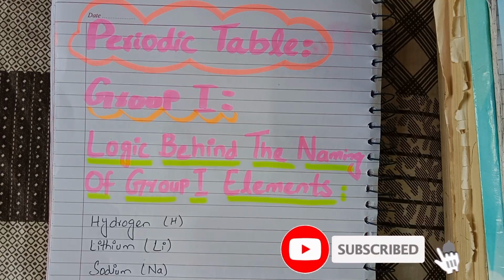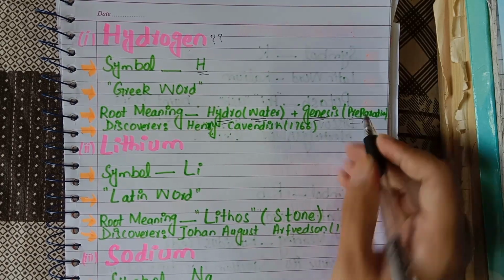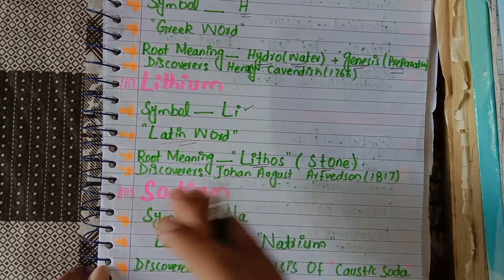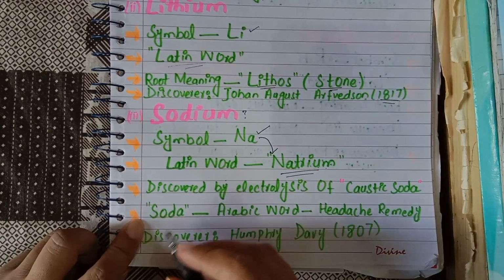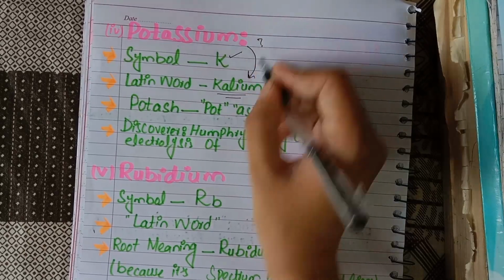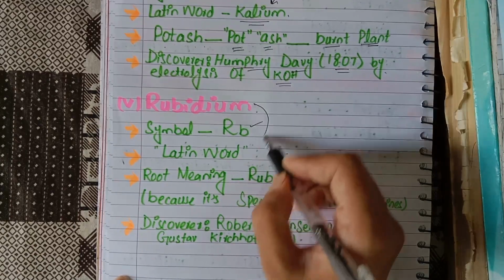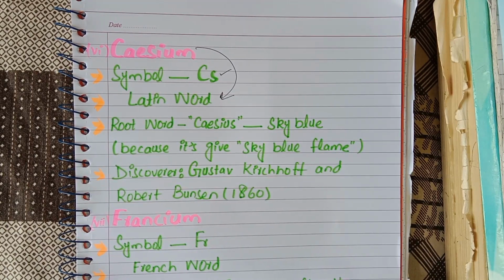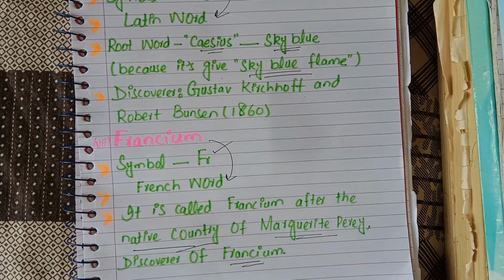Group 1 element||s block element||unique and interesting chemistry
group 1 elements||s block elements||unique and interesting chemistry
1: alkali metals
2: alkali metals periodic table
3:s block elements
4:s block
5:s block elements class 12
6:s block elements class 11
7: periodic table
8: periodic table tricks
9: periodic table song
10: periodic table of elements
11: periodic table class 9
12: periodic table elements names
13: periodic table explained
14: periodic table learning tricks
15: history behind naming of group I elements
16: history behind naming of periodic table
17: history behind naming of s block elements
periodic table, easy tricks for periodic table,basic chemistry,s block elements, group 1 elements, alkali metals, periodic table song, periodic table tricks,

Basic chemistry.. unique and interesting chemistry